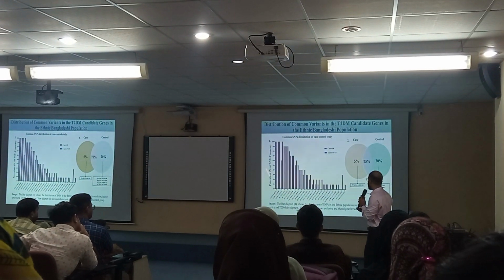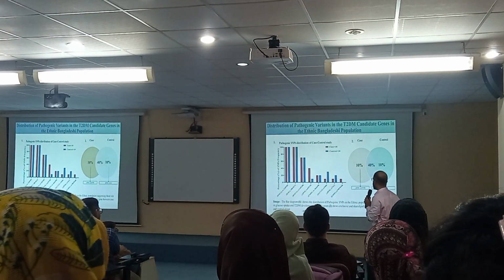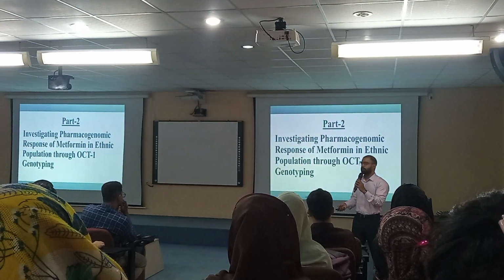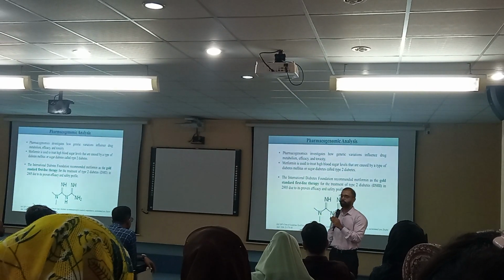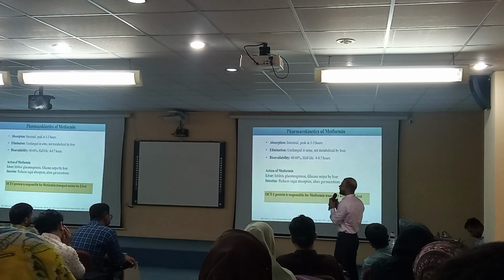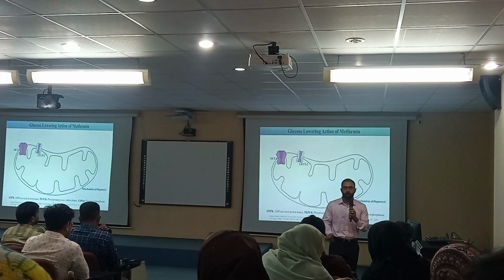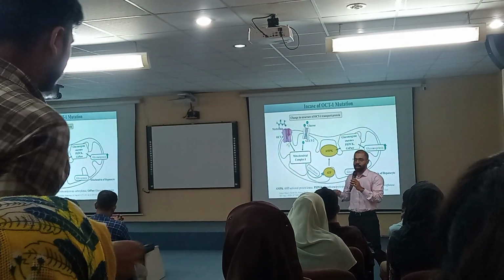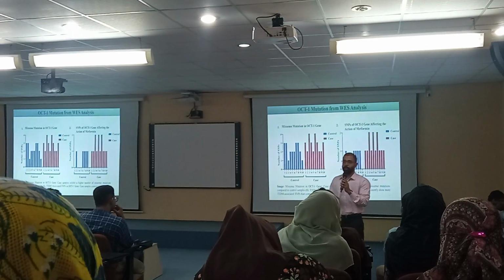How Ph.D. Student Defence Presentation Keeps Reinventing Itself. পিএইচডি স্টুডেন্ট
How Ph.D. Student Defence Presentation Gamed The System,
 Is This The End of the Road For Ph.D. Student Defence Presentation?,
8 Amazing Ph.D. Student Defence Presentation Myths Explored,
The Weird Story Behind Ph.D. Student Defence Presentation,
How Ph.D. Student Defence Presentation Keeps Reinventing Itself,
An Unpopular Opinion About Ph.D. Student Defence Presentation,
The Rise of Ph.D. Student Defence Presentation,
What's So Interesting About Ph.D. Student Defence Presentation?,
Incredible Unknown Facts About Ph.D. Student Defence Presentation,
An Important Conversation About Ph.D. Student Defence Presentation,
Everything You Need to Know About Ph.D. Student Defence Presentation,
The Ph.D. Student Defence Presentation You've Been Waiting For,
10 Sure Fire Ways to Get Better at Ph.D. Student Defence Presentation,
Increase Your Revenue with Ph.D. Student Defence Presentation,
What's the Idea Behind Ph.D. Student Defence Presentation?,
The Shocking Truth About Ph.D. Student Defence Presentation,
Why Ph.D. Student Defence Presentation Has Just Gone Viral,
Why Everyone is Talking About Ph.D. Student Defence Presentation,
It's Time to Open Up About Ph.D. Student Defence Presentation,
5 Reasons People Succeed at Ph.D. Student Defence Presentation